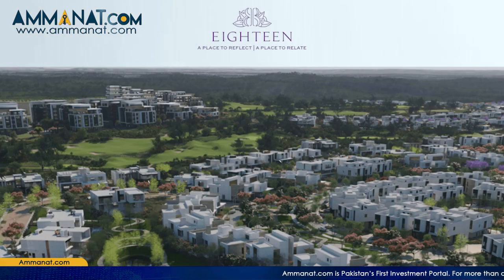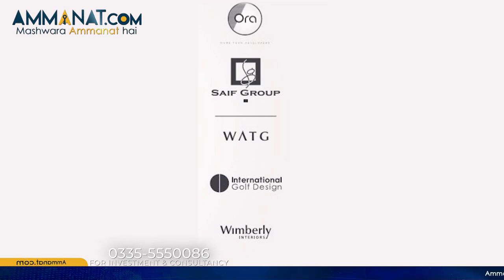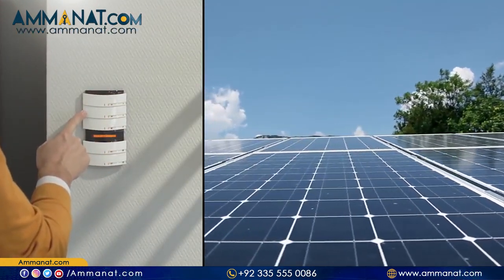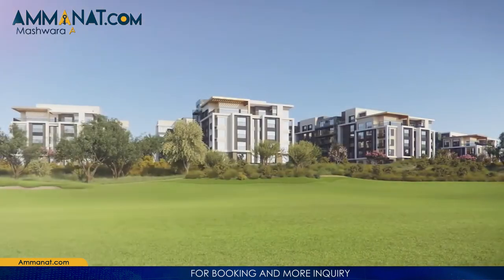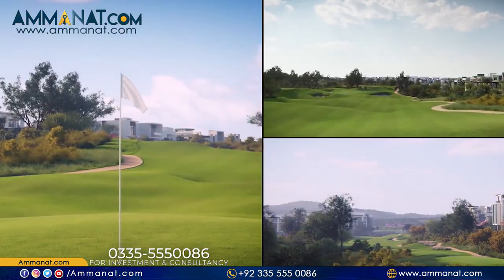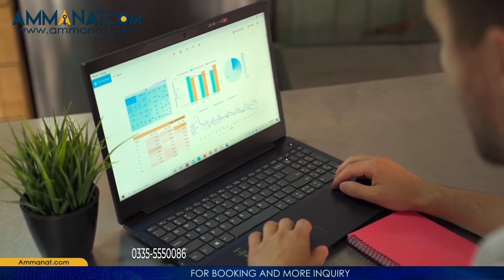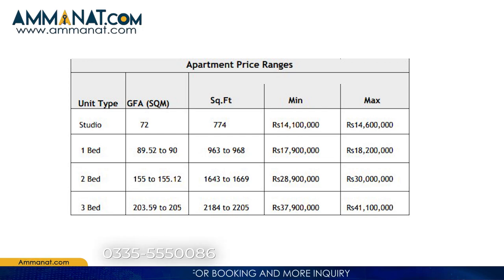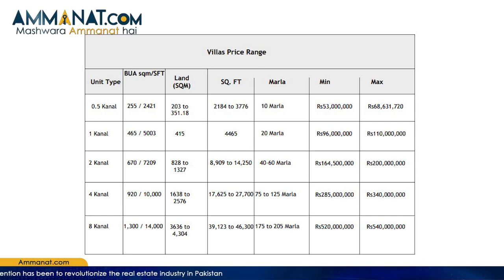Why Eighteen Is So Expensive? | Eighteen Islamabad Overview.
In this video, Miss Marya Ahmed Khan discussed Eighteen which is by far the most luxurious housing project in the twin cities, with a Tag Line “A Place to Reflect | A Place to Relate.  This is one of the best projects in Islamabad/Rawalpindi for the elite class of twin cities.
Eighteen Master Plan offers luxury villas that vary in dimensions. According to the Layout Plan of Eighteen 1068 Luxury Villas & 971 Apartments will be offered. There will be a total of 28 Apartment Building plots, none of which are for sale. The villas which are a prime focus of both investors and those looking to reside here are segregated into 10 clusters.